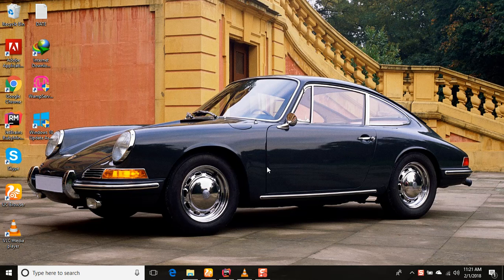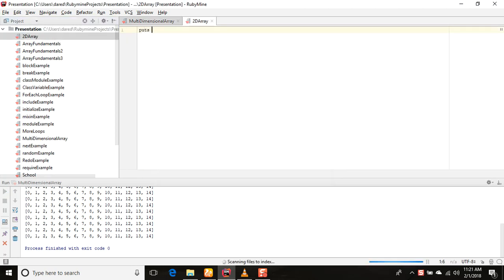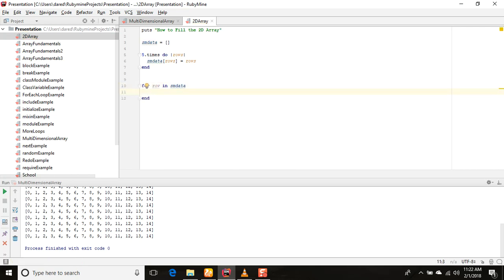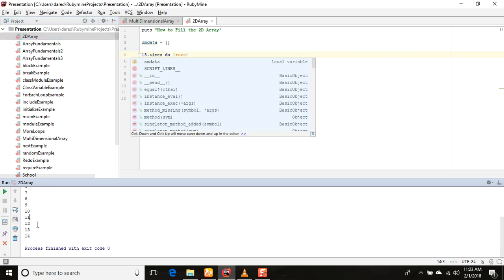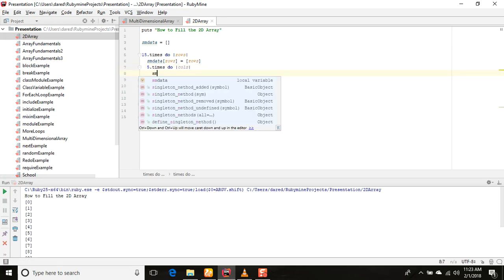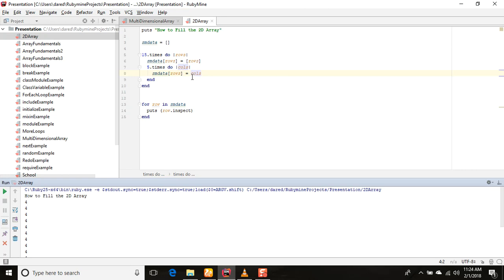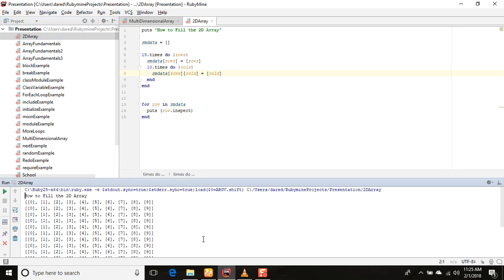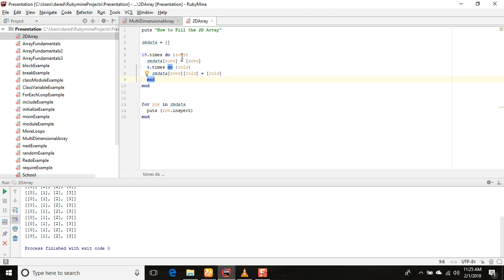Ruby Programming Tutorial 36 Fill 2D Array Concept, Fundamentals & Codes in Ruby